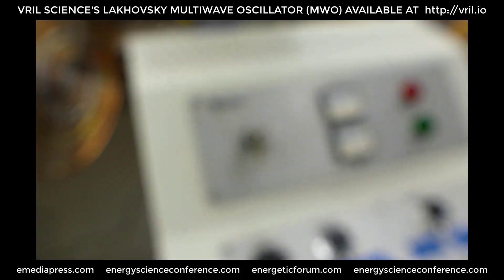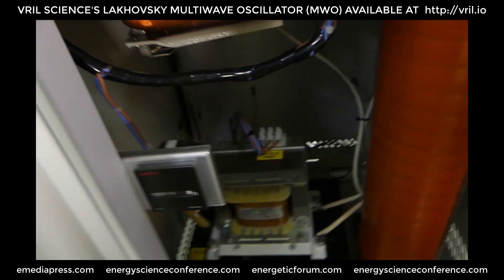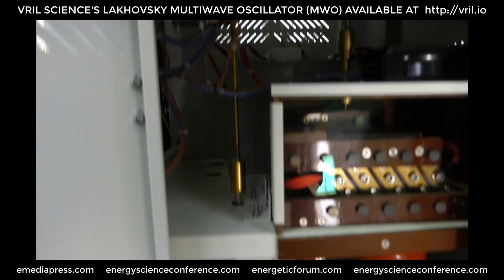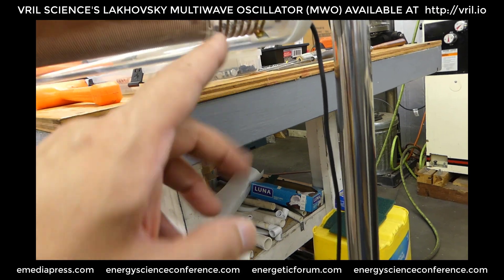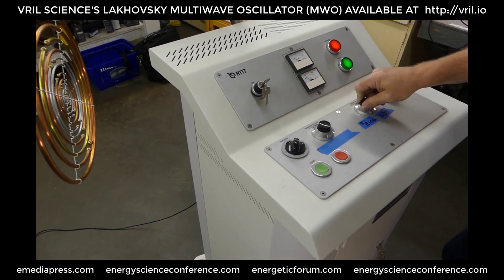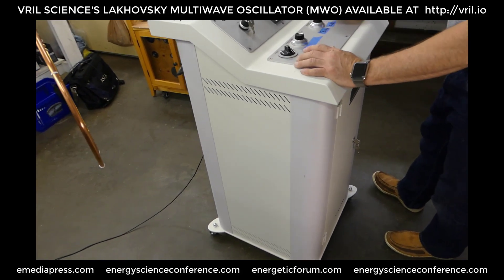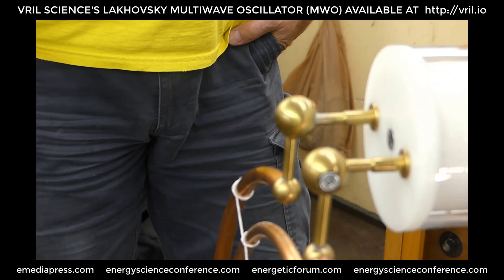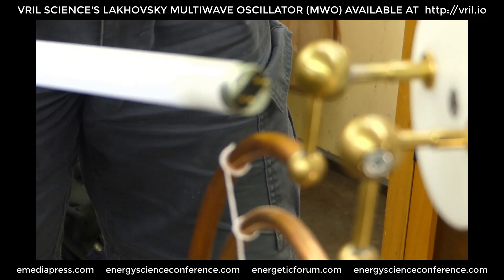RT17 Lakhovsky Multiwave Oscillator (MWO)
offers the top Lakhovsky Multiwave Oscillator (MWO) in the world.